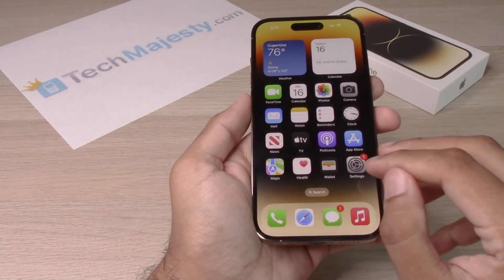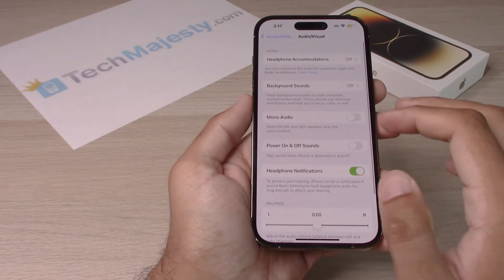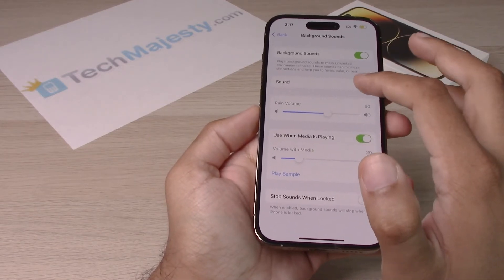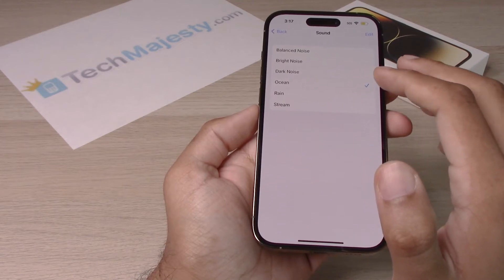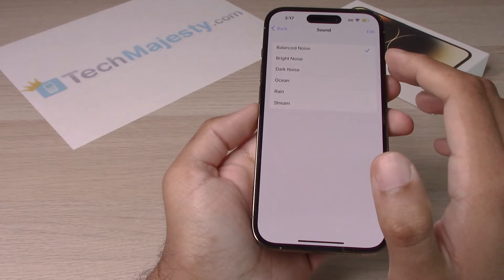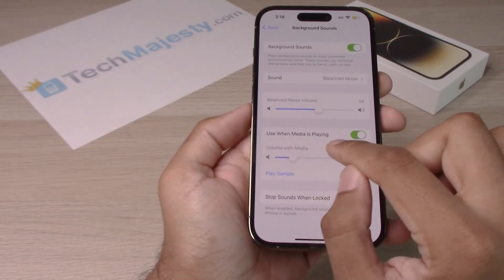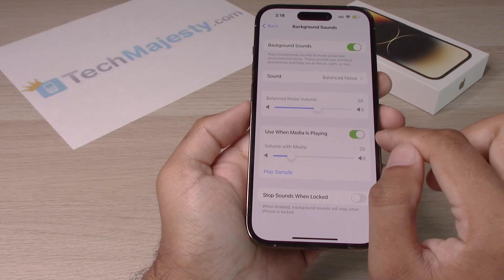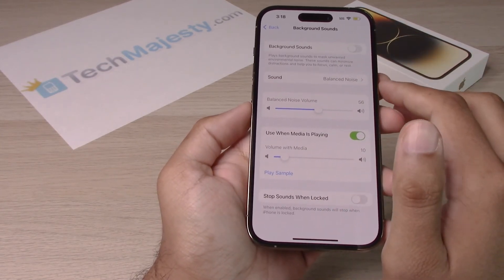How to Turn ON Background Sounds Rain Sound iPhone 14/iPhone 14 Plus/iPhone 14 Pro/iPhone 14 Pro Max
- In this video I will show you how to turn on background sounds (rain sound) on the iPhone 14, iPhone 14 Plus, iPhone 14 Pro, and the iPhone 14 Pro Max.